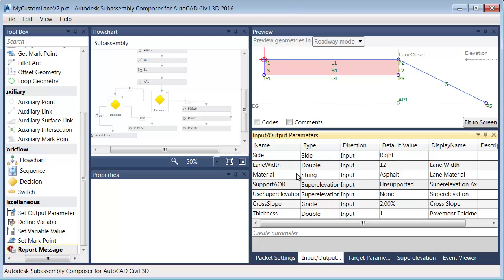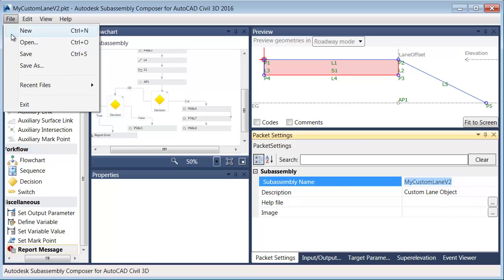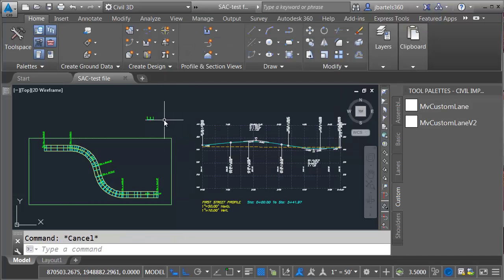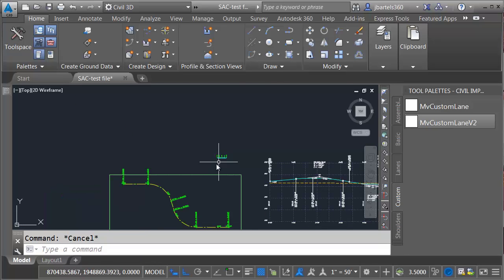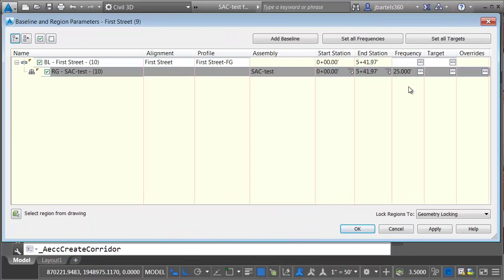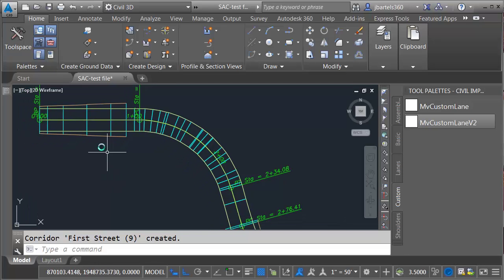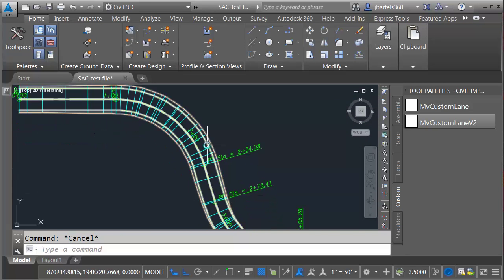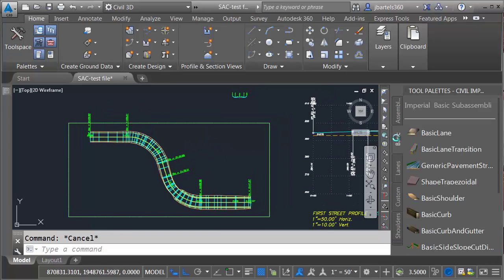Subassembly Composer Pt. 9 - Final Testing & Conclusion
This recording is part of a "quick start" series designed to help you get up and running using Subassembly Composer.  Subassembly Composer is an application that is included with your Civil 3D installation.  Using Subassembly Composer you can easily create custom subassembly parts for use in a Civil 3D corridor model.  In this session we'll import our revised subassembly part back into Civil 3D for final testing.